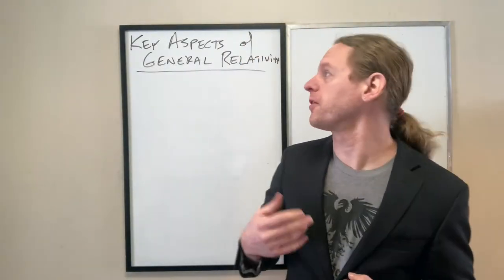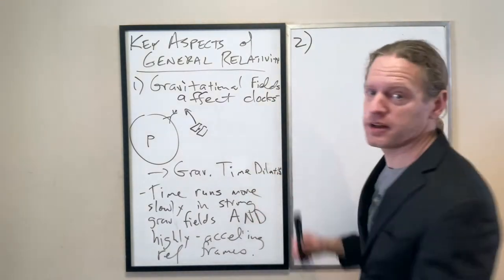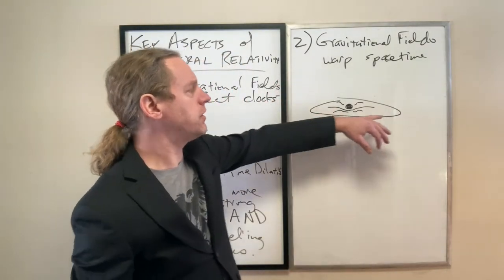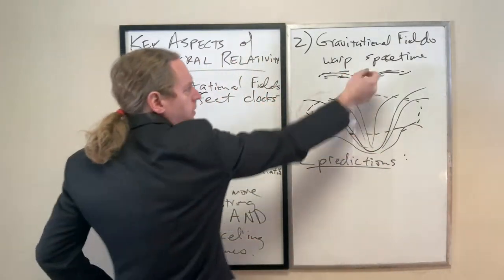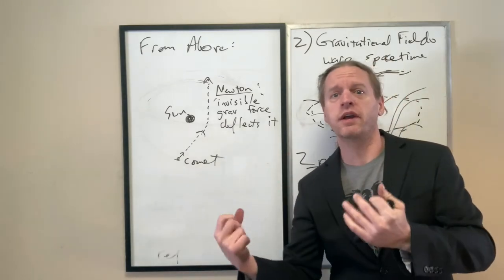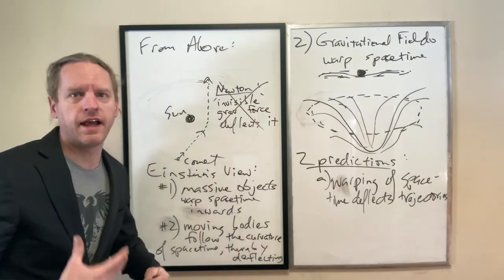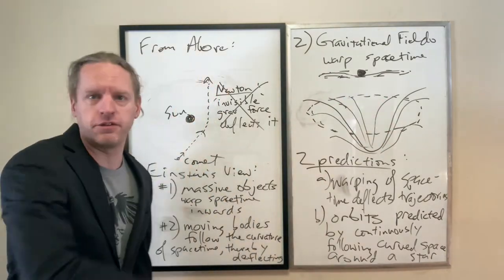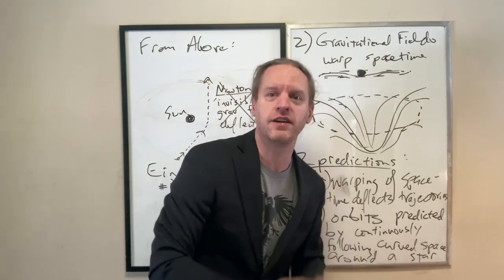SR_Lec7c: Key Aspects of General Relativity